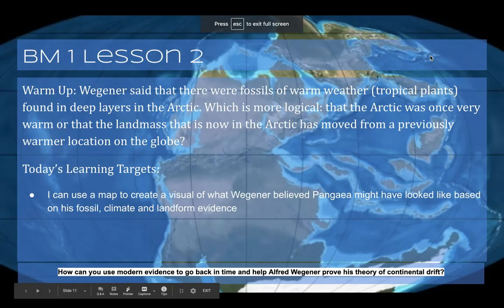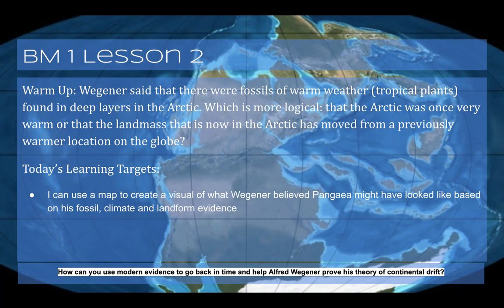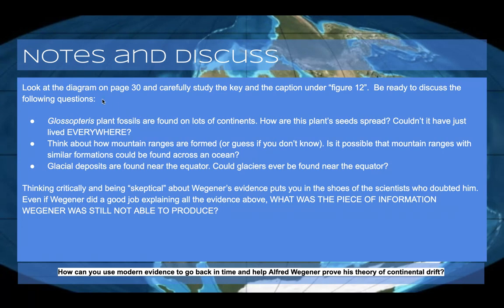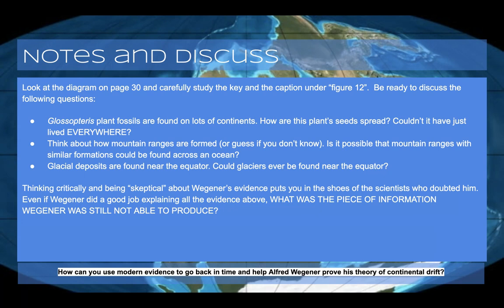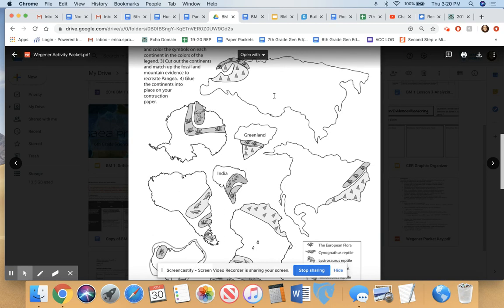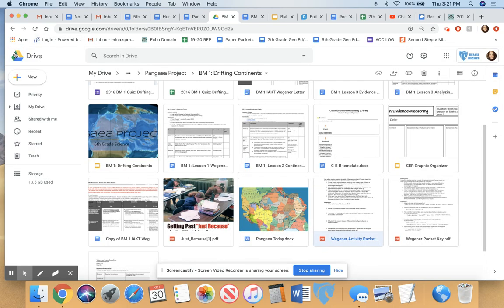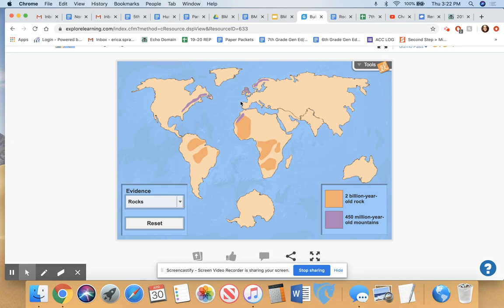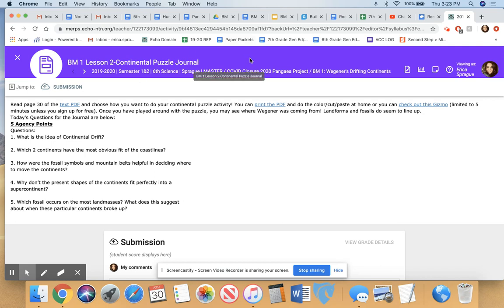5/13/20 Continental Puzzle 6th Science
So Wegener had three pieces of evidence, but it just wasn't good enough for scientists of the day to buy into the theory of continental drift. Can you put together the continental puzzle using the three pieces of evidence? You may use the cut and paste puzzle handout or you may try the Gizmo game linked in today's agenda. We will see each other again at the zoom meeting! I would love to hear about your puzzle making experiences!